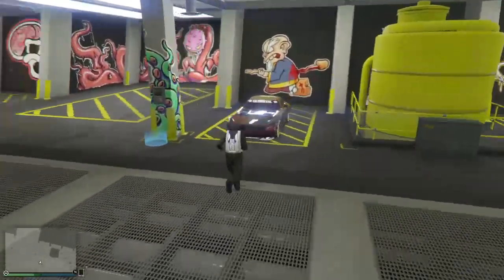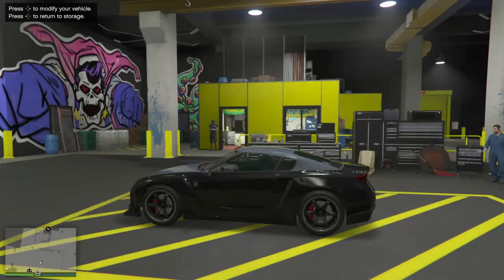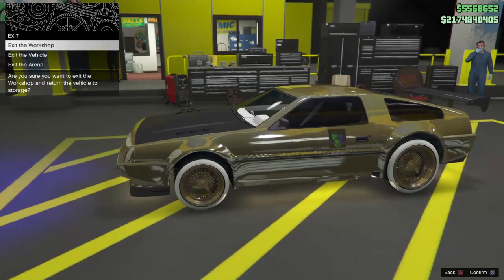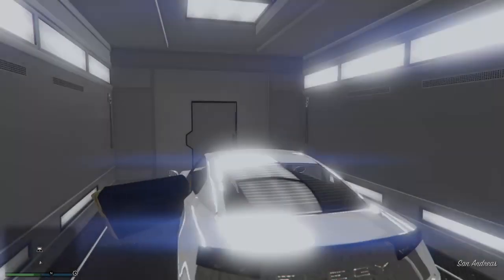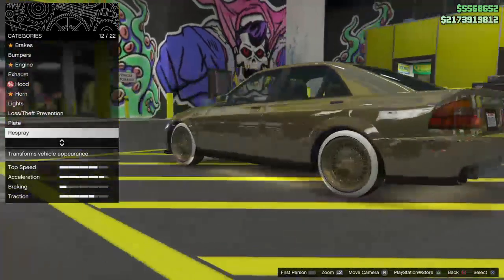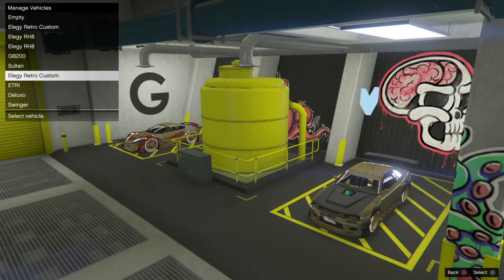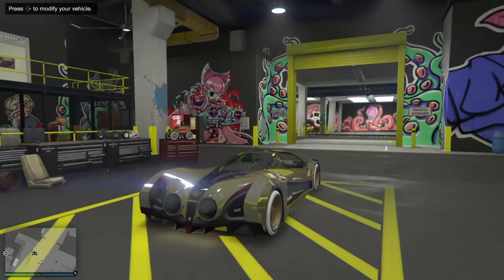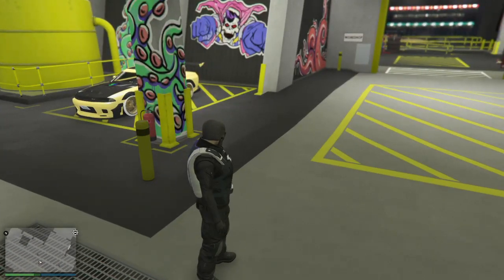Putting bennys rims back on rides.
Come join my Gta Crew, GuN N DemoNs. Trying to get 1000 active crew members.  So there plenty of room for new members.  I have made 285 playlists from over 15 Gta accounts.  With the best Modded races in games, Great fun 4u and your friends. Playlists InSidE
We have some great crew colours two. Like the modded black with patriot tyre smoke.  Ice white to put under the chrome and Secret gold really rare colour.  Anyhow have fun most of all.